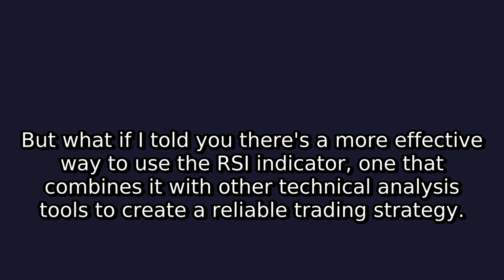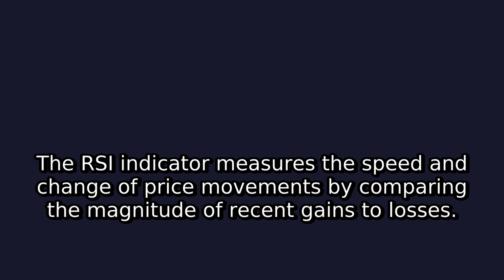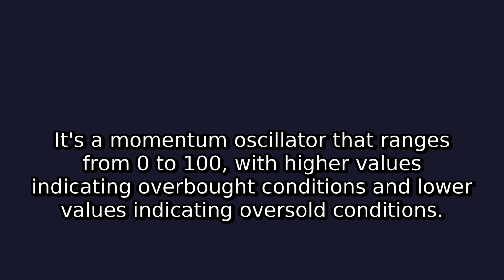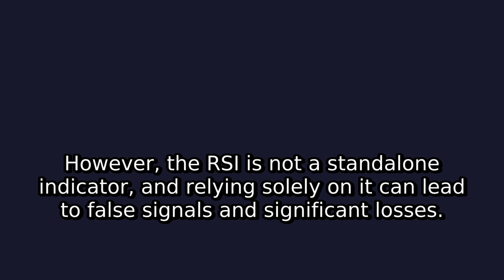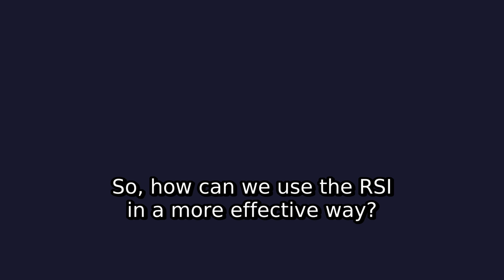How to Use RSI Indicator (Not Overbought/Oversold) in 2026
In this video: How to Use RSI Indicator (Not Overbought/Oversold) in 2026

🤖 COMPOSITE EDGE — Algorithmic Trading Signals
56% WR | 2.72 PF | 7.3 Years Backtested | 44 Assets | 6 Classes